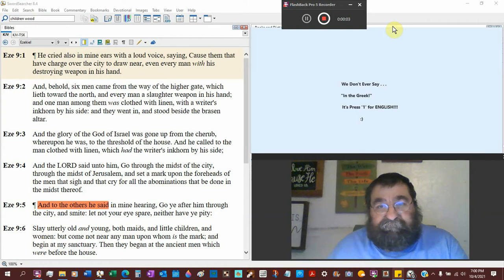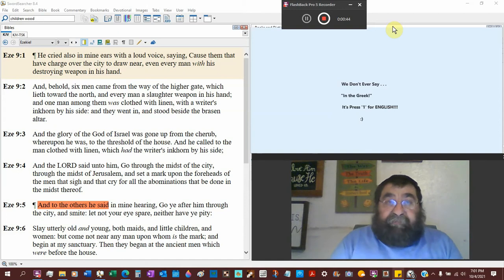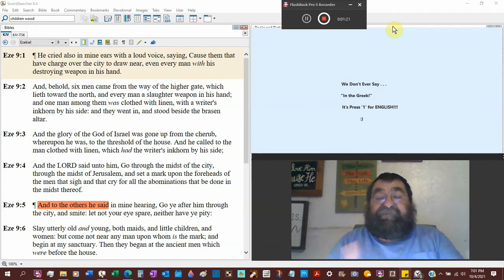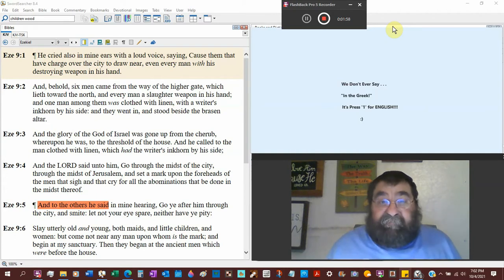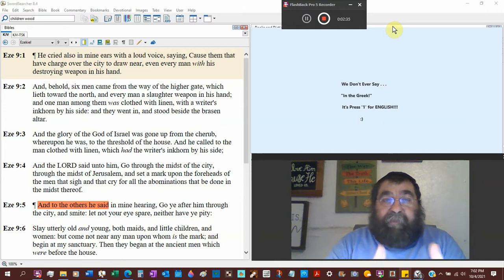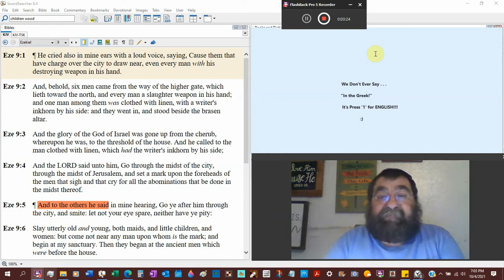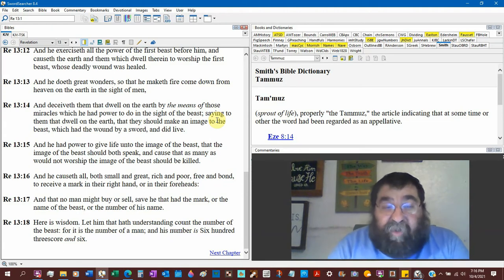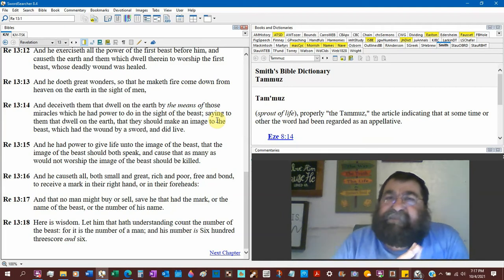A Writer's Inkhorn By His Side Ezekiel 9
You were safe if you were marked. If you didn't have the mark, you died.